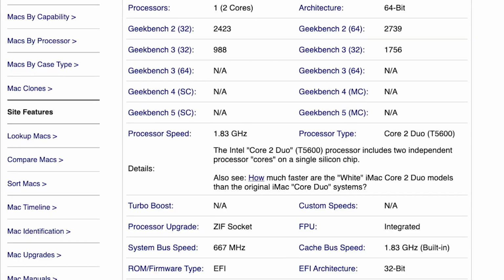2006 White iMac in 2021: Are they REALLY still good??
Apple has gone from PowerPC to Intel and now Apple Silicon, so how has the 2006 white Core 2 Duo iMac aged?? Is it still a decent machine? You might be surprised at what a 15 year old machine can do!

Retro Tech Toys
C/O Adam

My Tools:
T-15 bit for opening a Macintosh SE
Rework Station
3D Printer
Rotary Tool
Screwdriver / Toolkit
Gamebit screwdriver for NES carts
CLASSIQ N NES clone